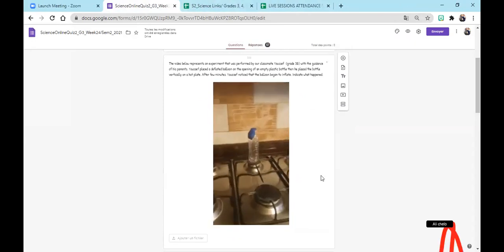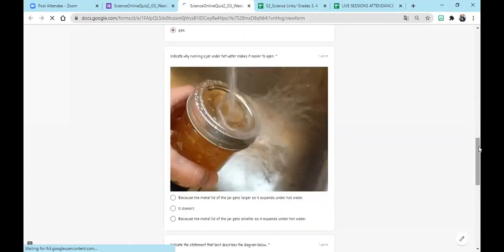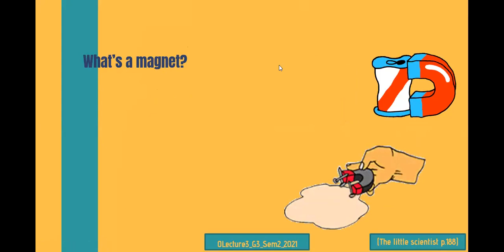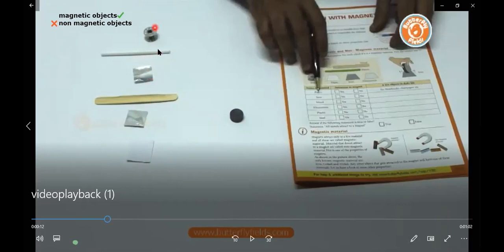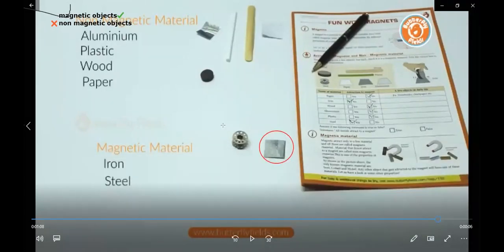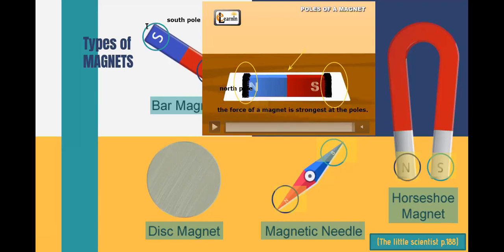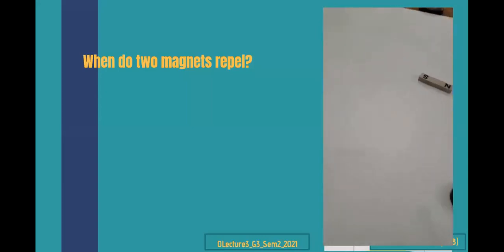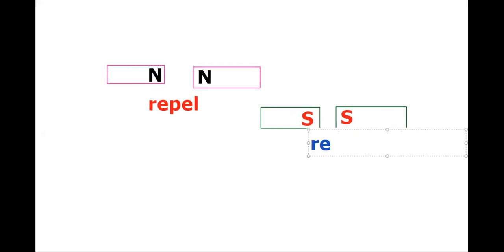Science Live Session 6_G3B_ Week25/Sem2